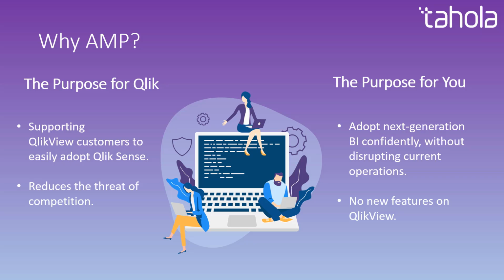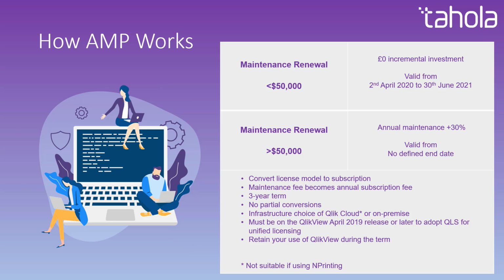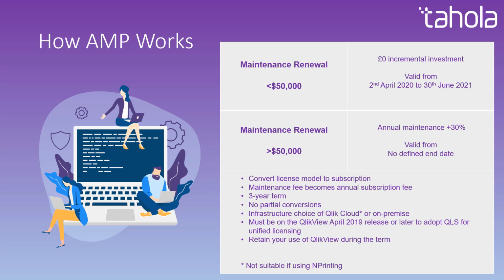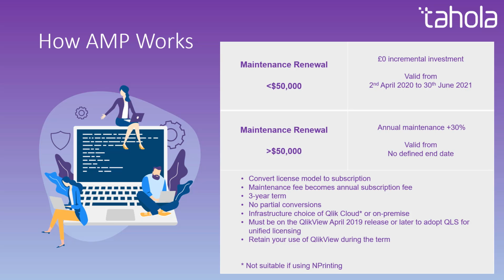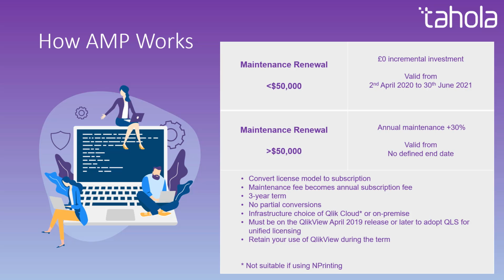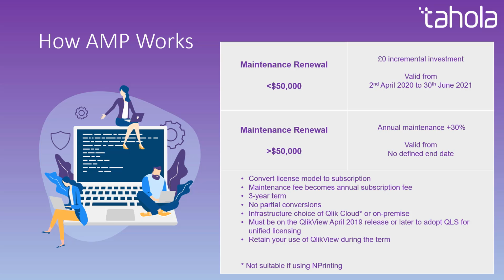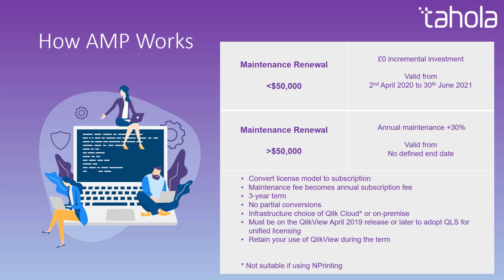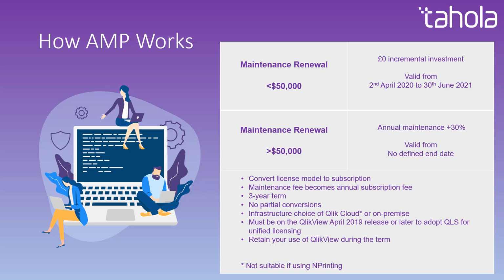Qlik's AMP Program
How Qlik are making it easier to move from their QlikView platform to their next generation BI tool, Qlik Sense. Learn more from Simon Blackbourne at Tahola.